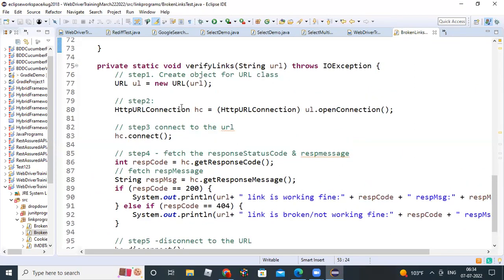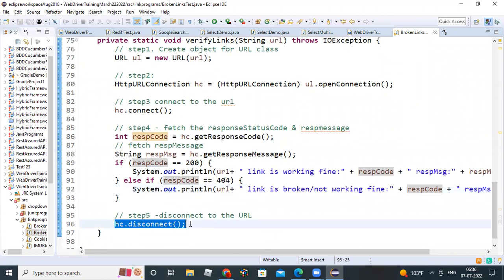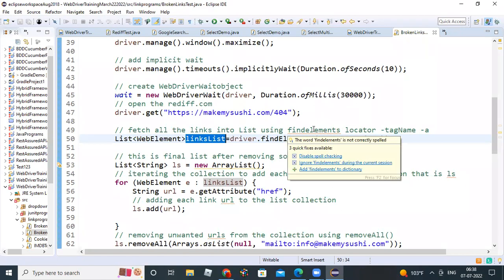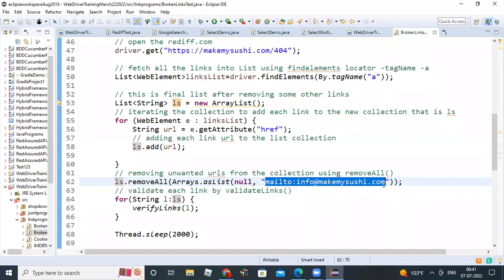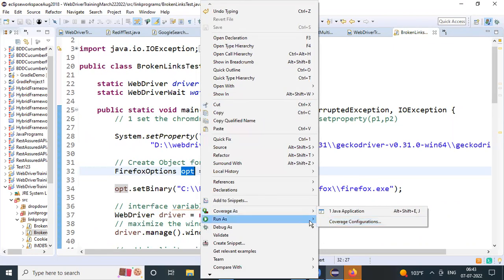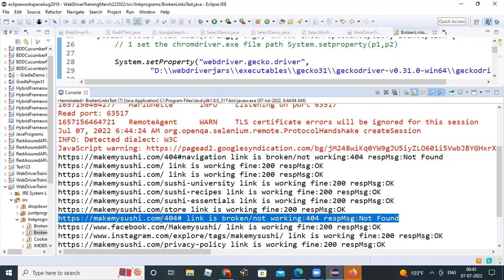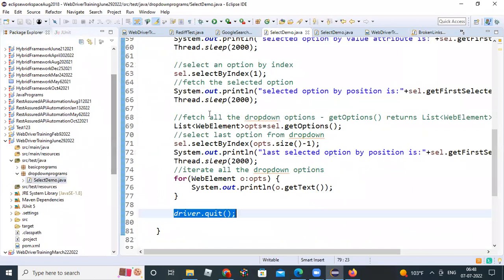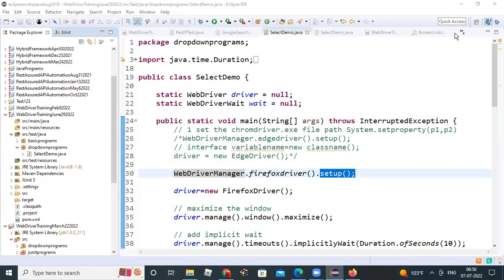WebDriver BrokenLinksProgram Recording July20220707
WebDriver BrokenLinksProgram